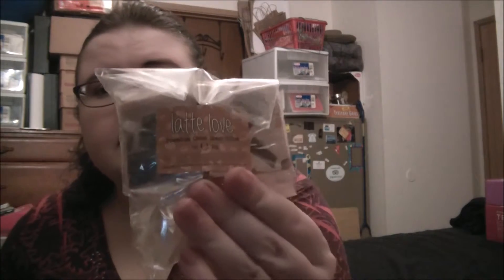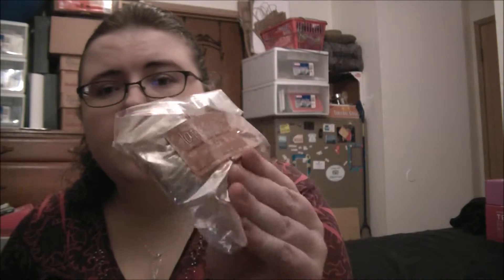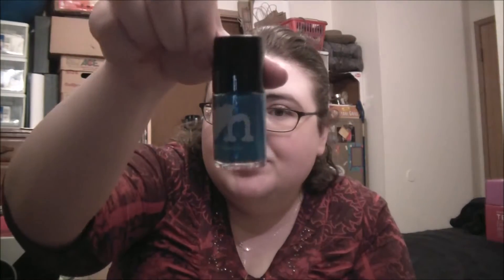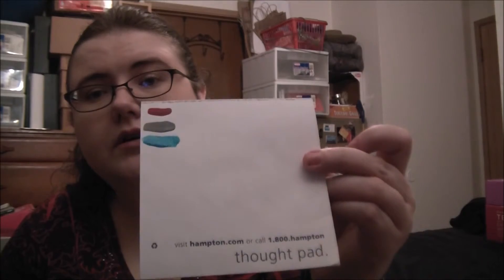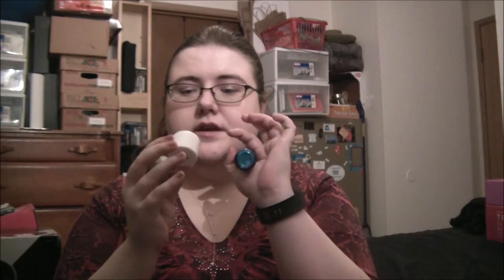Rainbow Honey December 2015 Mini Mystery Bag Unboxing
December 2015 Rainbow Honey items:

Nail Lacquer SMOKEY CREME
Nail Lacquer MAJESTIC BLUEWHALE
Topcoat ALL YOUR MATTE
Organic Shea & Cocoa Butter Skin Treatment
Premium Cake Soap Slice LATTE LOVE